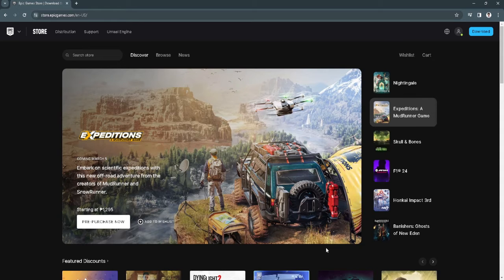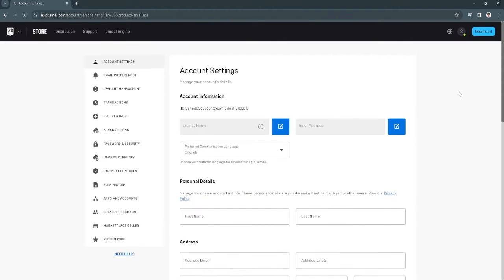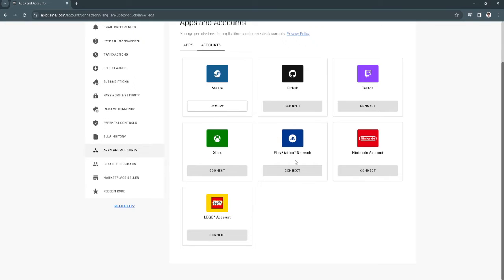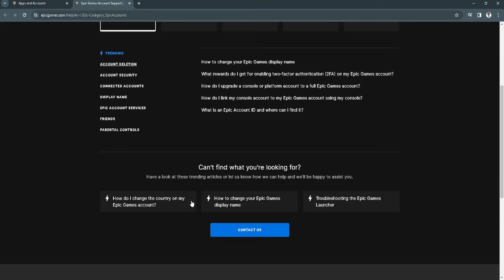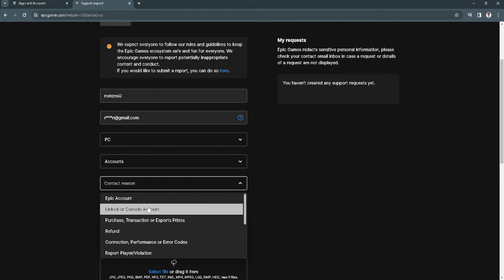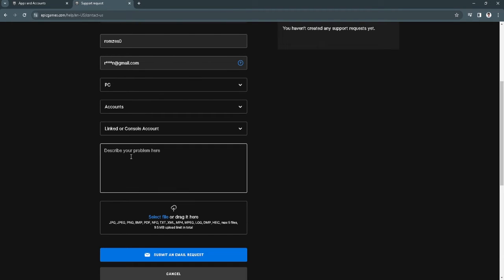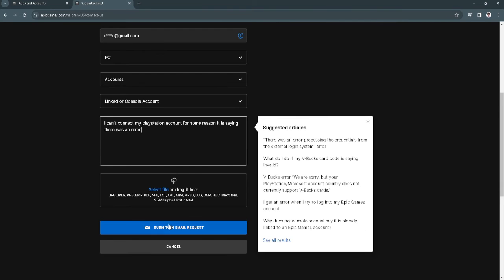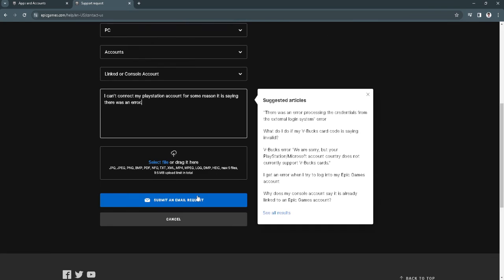How to Fix Unable to Connect Accounts Epic Games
In this video I show you how you can XYZ. Do you wonder how you can XYZ? I'll show you exactly how to do that.